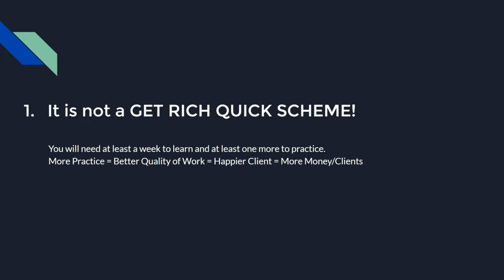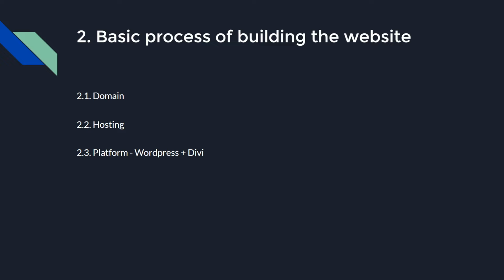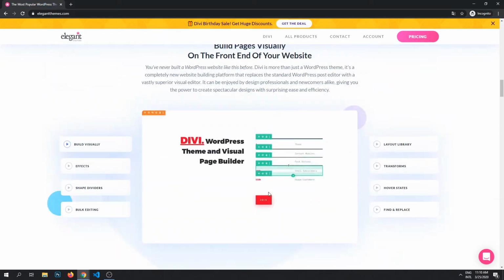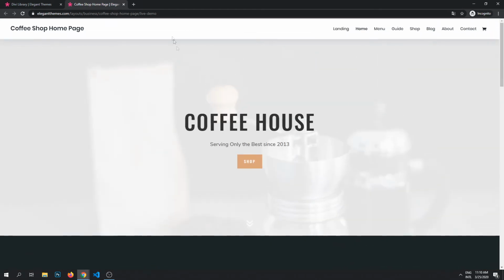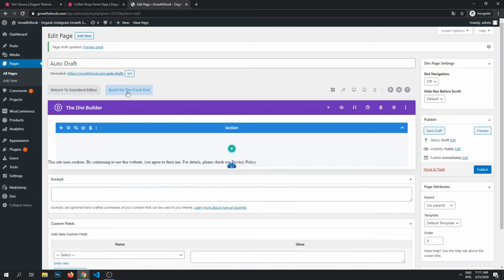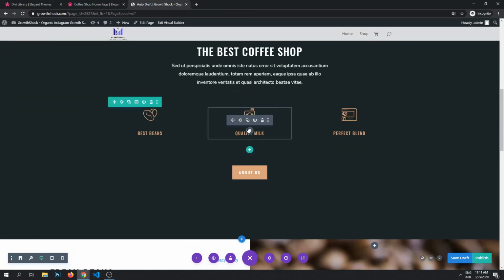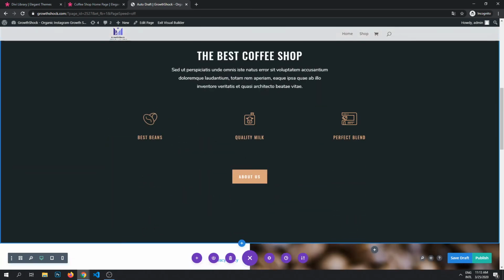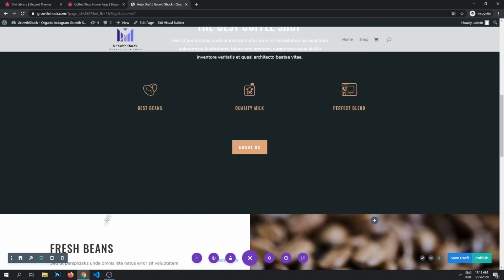How to make $3000+ by making premade websites | Work from home 2020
What's up guys. Today I'm gonna show you a simple way of building websites and selling them to small local businesses. Make sure to watch untill the end, because there is a surprice. What I forgot to mention is that this amount is if you make an average of 2 websites  a month, which are worth $1500.

There will be an upcoming series on how to build a website from scratch.